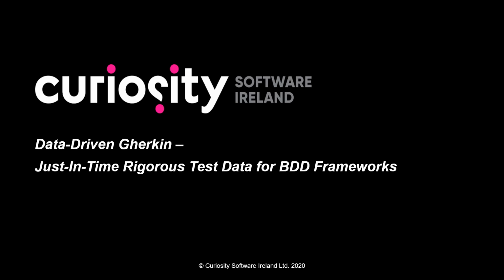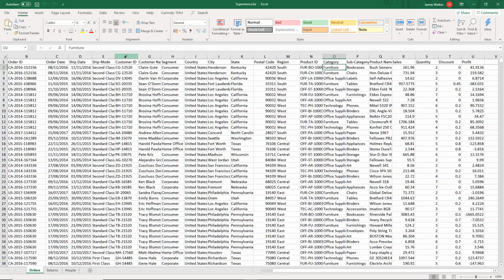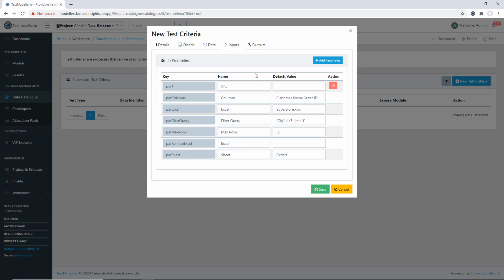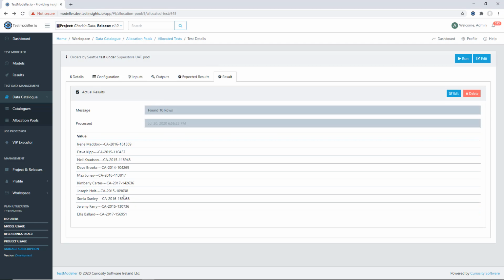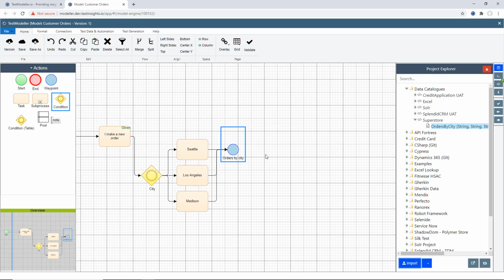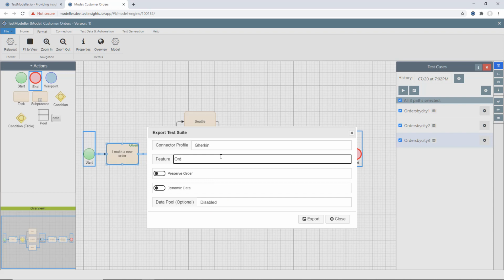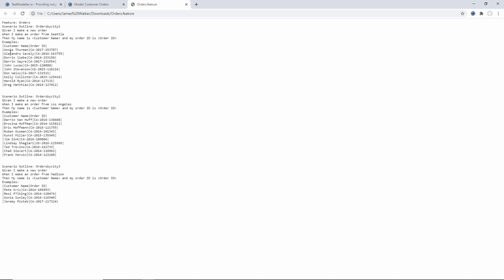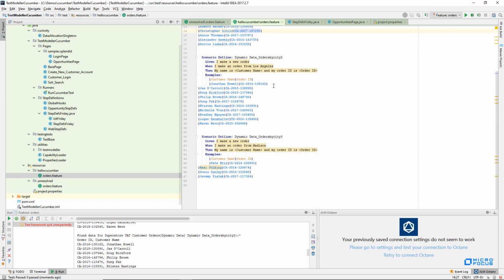Model-Based BDD: Convert Gherkin into automated test suites with on-the-fly data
Automatically generate Behaviour-Driven specifications with matching tests, delivering accurately built, fully tested software in short iterations. With Test Modeller, business users, QA teams and developers collaborate from accurately modelled Feature Files, generating complete tests with “just in time” data in-sprint.

Watch this demo of using Excel Data, Gherkin and a Cucumber framework to test a web UI, and discover how:
1. A central test data catalogue provides automated data lookups for a wide array of data sources, allowing manual testers and automation frameworks to request unique data sets on demand.
2. Customisable, easy-to-use web forms allow QA teams and developers to request and receive data in parallel, selecting inputs to populate accurate data into multiple environments.
3. Test Modeller builds visual flowchart models of Gherkin scenarios, rapidly adding logic to generate complete specifications with matching test suites.
4. Selecting data lookups from the data catalogue automatically models equivalence classes for Gherkin steps, rapidly creating a rich spread of data to drive comprehensive automated testing.
5. Dynamic data tags at the model level automatically lookup data from a wide range of data sources, creating a rich spread of consistent journeys from the modelled Gherkin.
6. Automated test generation pushes the Gherkin or automation glue code to integrated frameworks and ALM tools, complete with test data for rigorous test execution.
7. "Test Data Automation” jobs defined at the model level will hunt for the data needed during automated testing, finding and making data on-the-fly to eradicate test data bottlenecks.
8. Updating the central models regenerates the linked Gherkin, automated tests and glue codes in a single click, allocating new data for rigorous regression testing in-sprint.